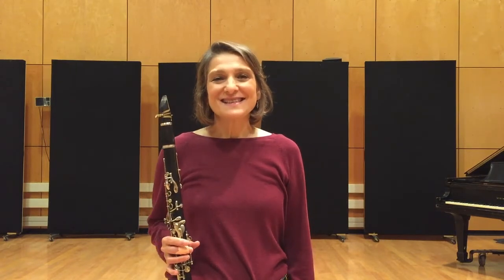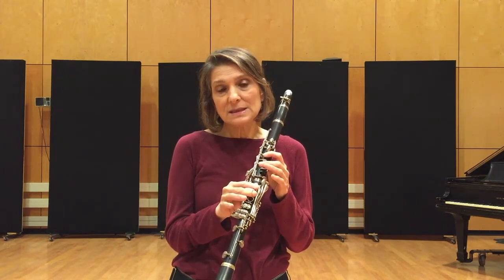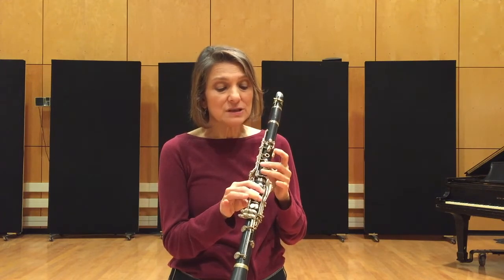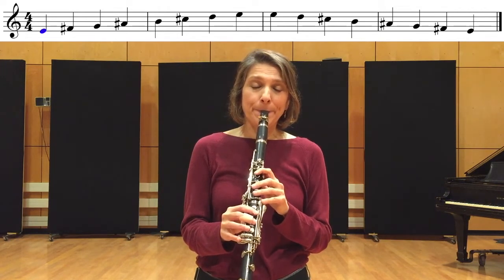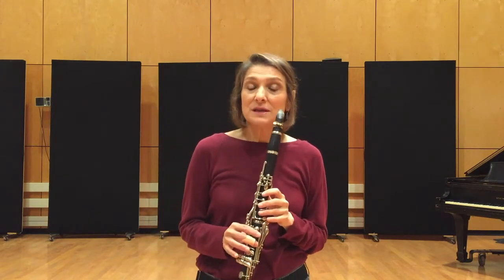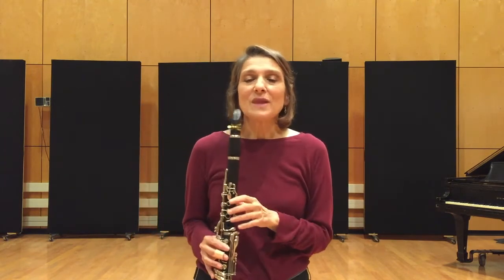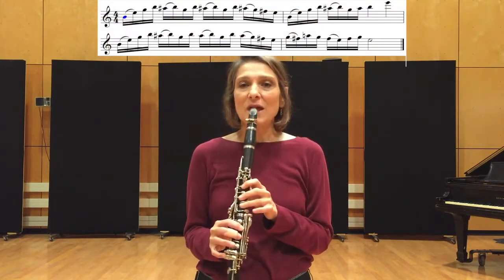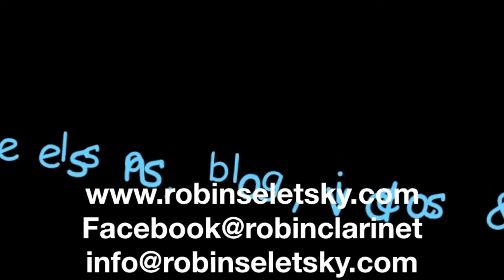Learn Klezmer Clarinet Scales/Modes Lesson 2, Mishaberach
Learn the Mishaberach Mode starting on E - the scale upon which many traditional klezmer tunes are based. I not only shows the fingerings on the clarinet but, along with annotated graphics, teach viewers a portion of a well-known klezmer tune (Kolomeyka) that is in the Mishaberach mode. If you play flute, violin or any other C instrument you will have to play everything in this video one step down (D Mishaberach). My thanks to Miriam Grunberger, one of the first persons ever to join my online community, for editing this video.
TAKE LESSONS ONLINE WITH ROBIN via Skype, FaceTime, Zoom, Facebook.  Easy signup and affordable.  All ages and levels are welcome
BIOGRAPHICAL INFORMATION:  Robin is a professional clarinetist/teacher specializing in classical and klezmer and is a graduate of Juilliard and New England Conservatory. She  teaches clarinet lessons at several colleges and universities in New York State, and online to musicians worldwide